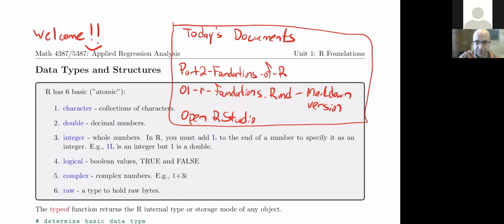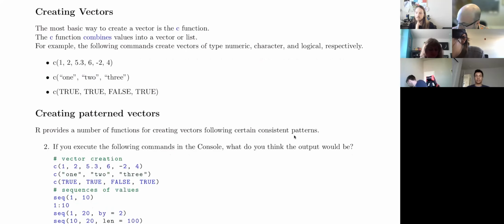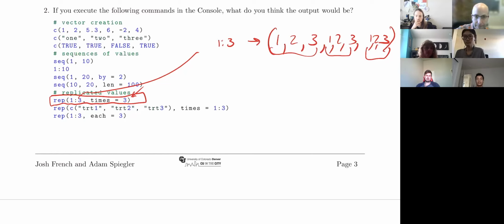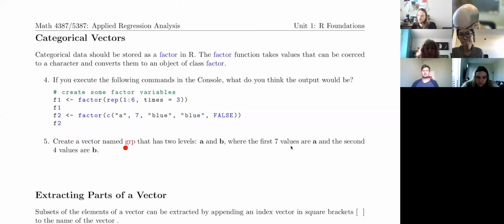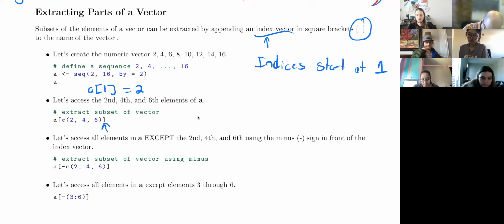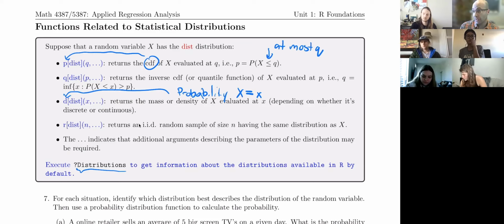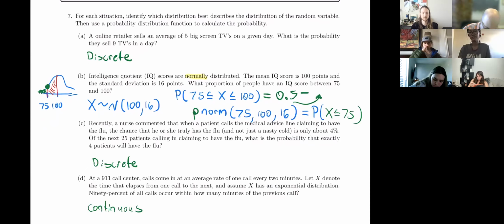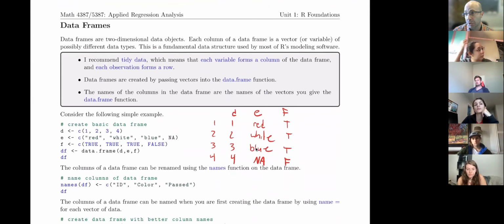MATH 4387/5387: January 20 - Creating and Extracting Vectors in R